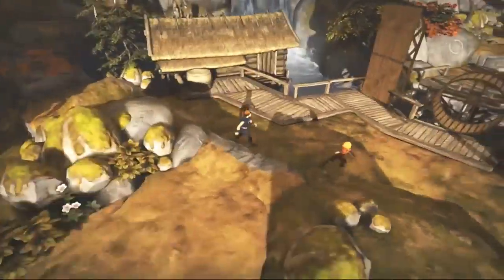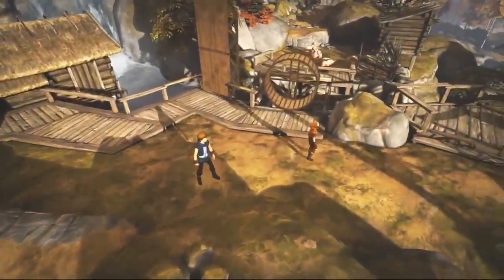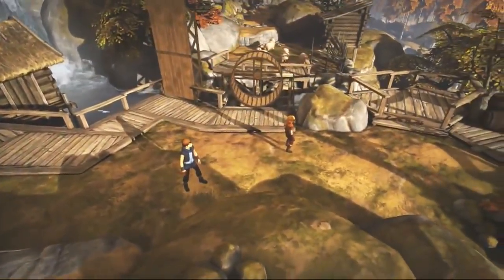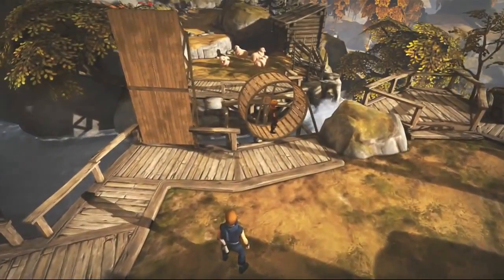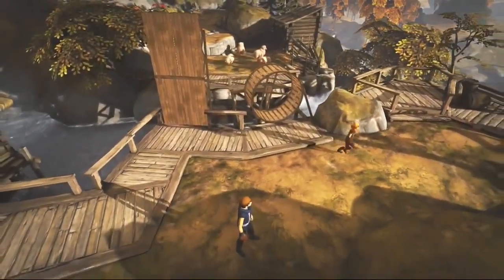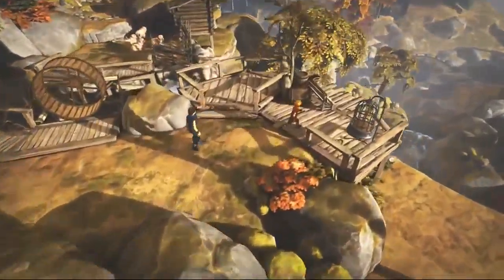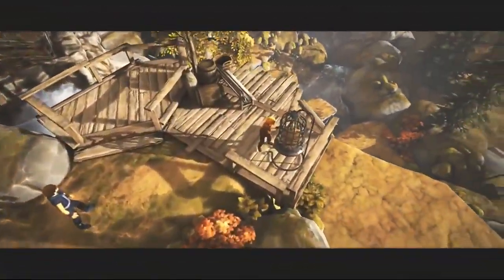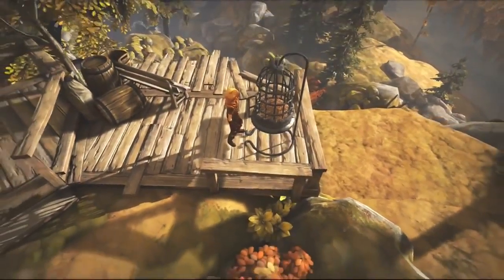Brothers The Tale of Two Sons Gameplay Walkthrough Part 2 Chapter 1 Part 3 HD